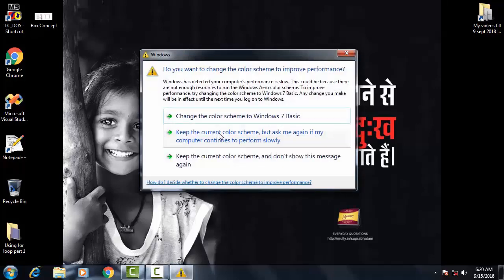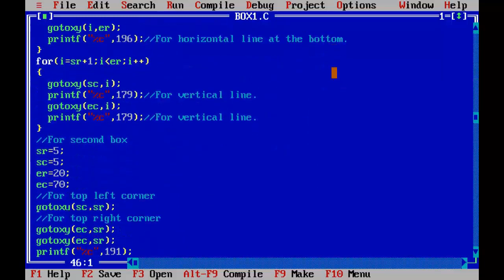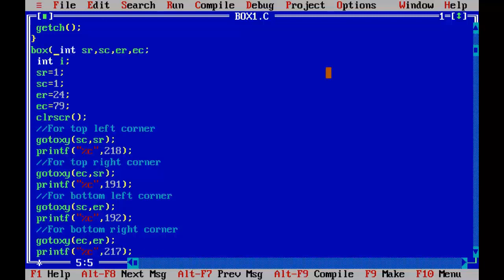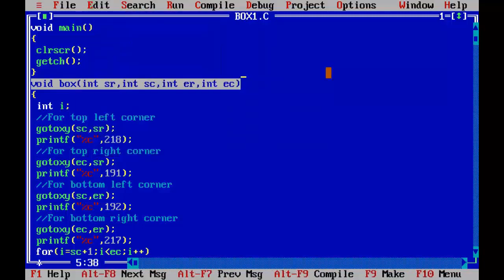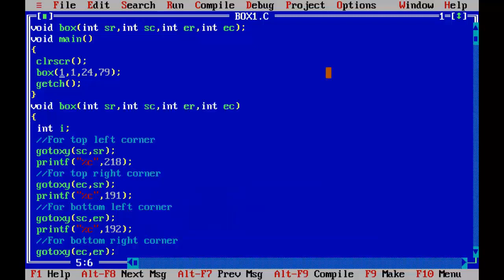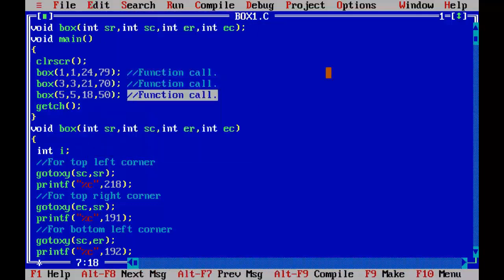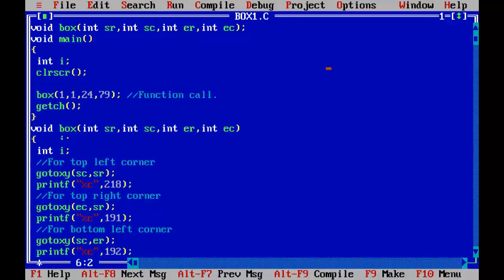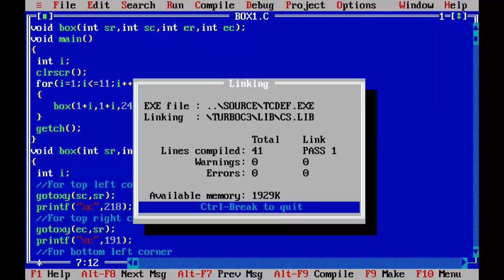C Functions Examples | functions in c programming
This video tutorial demonstrates, how we can avoid repetition of code using functions in C.

Keywords-
C functions example
C language
C programming
functions C language
C language programming
C language tutorial in English
C language tutorial by Krishna Lede
Turbo C programming tutorial
Turbo C program

6) Avoid Repetition of code using functions in C programmingHow to create user defined functions in CC Functions Examples